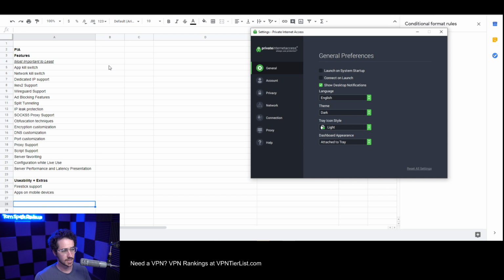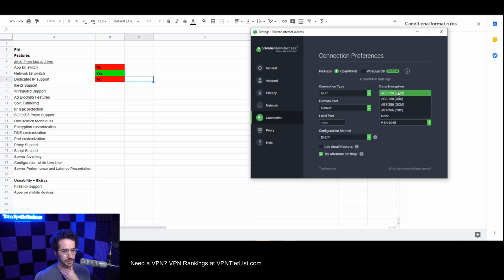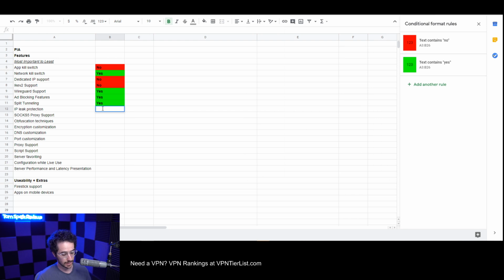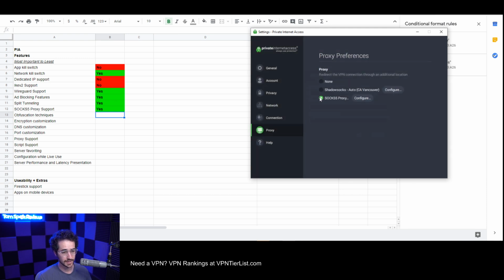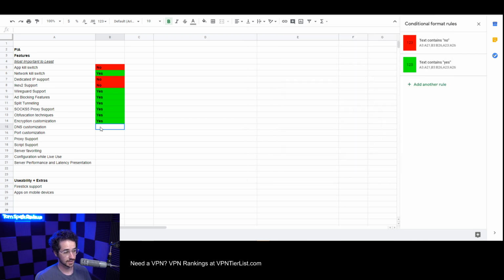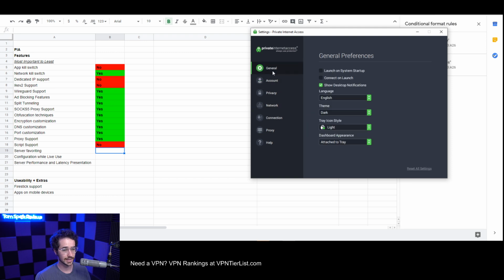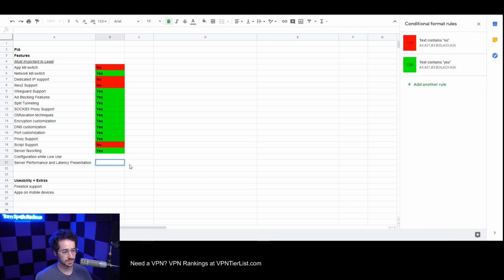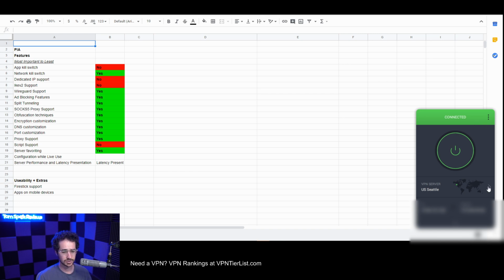Private Internet Access Deep Dive - Is the Application Any Good? PROS + CONs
Is Private Internet Access Good? Find out now in this extended deep dive of the application?

Join my